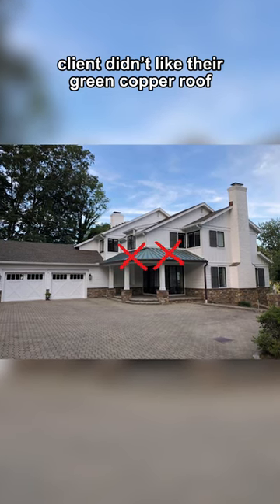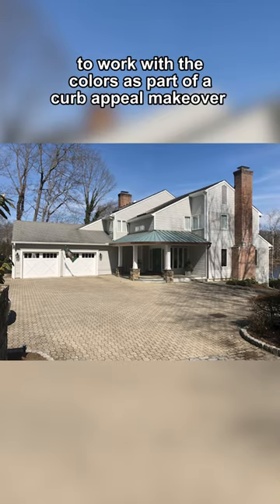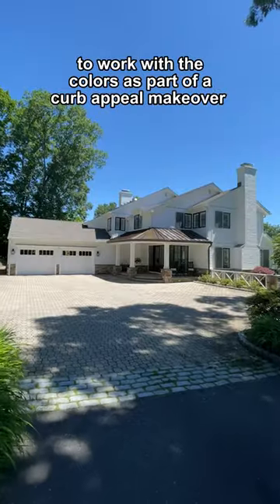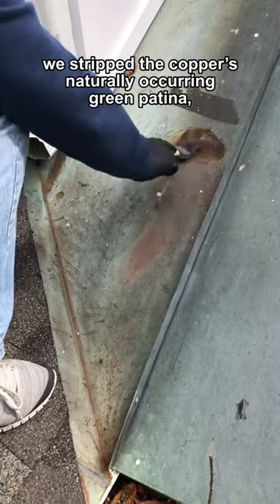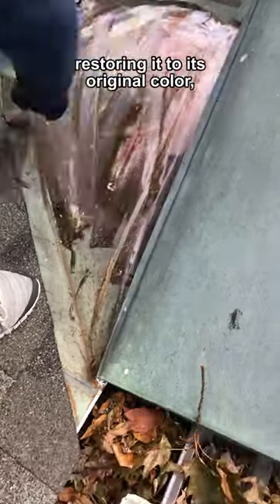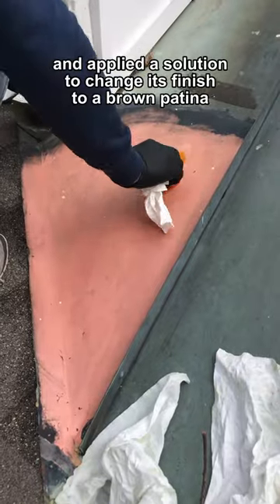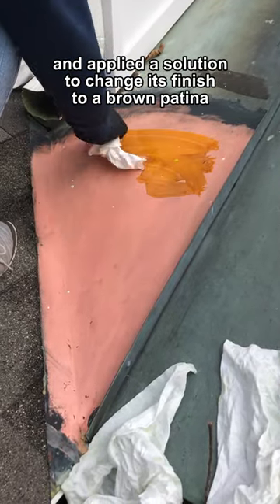changing the color of a copper roof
Which one do you prefer?